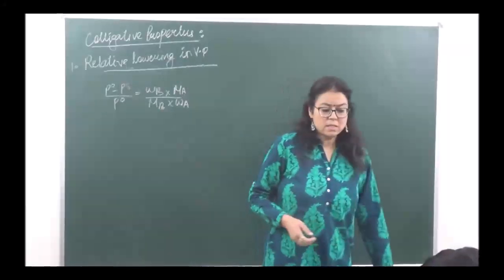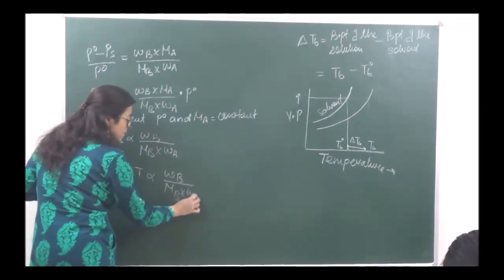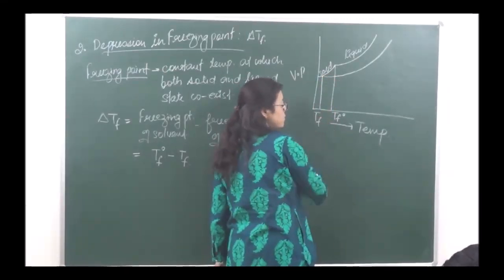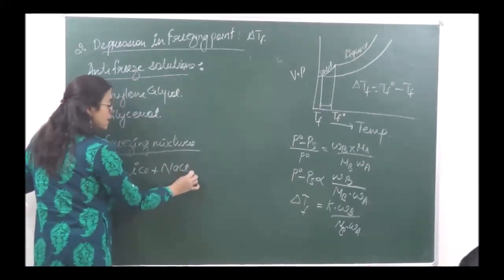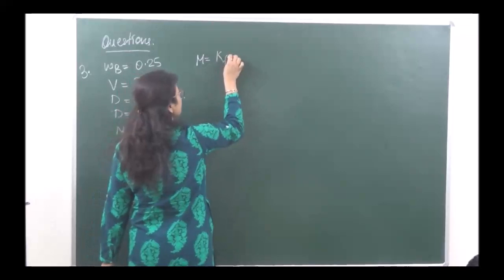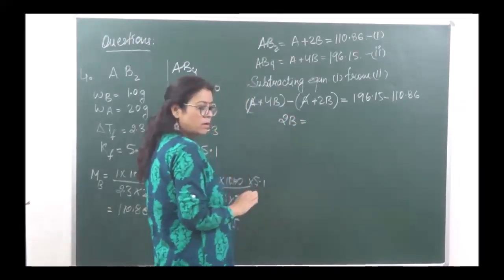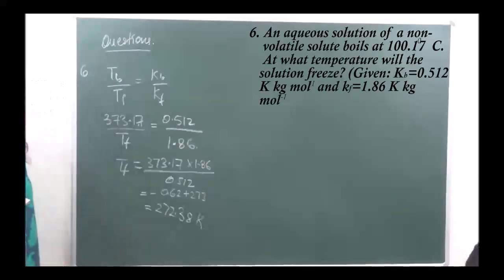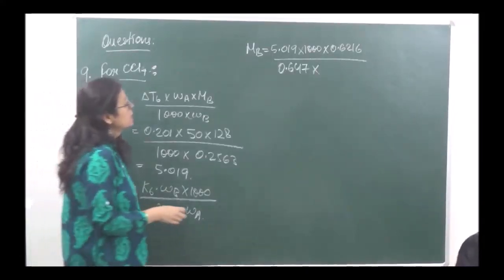NEET 16.7 Elevation in boiling point